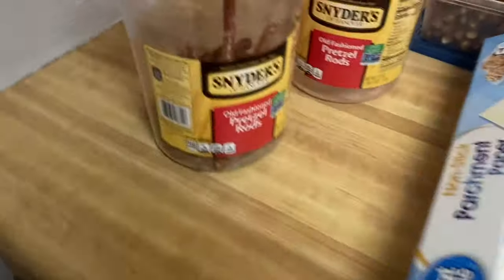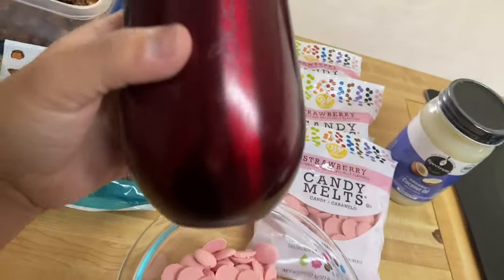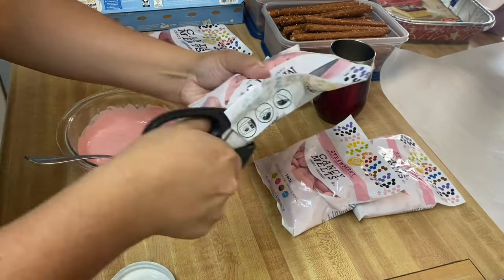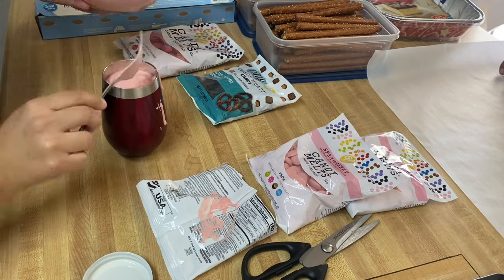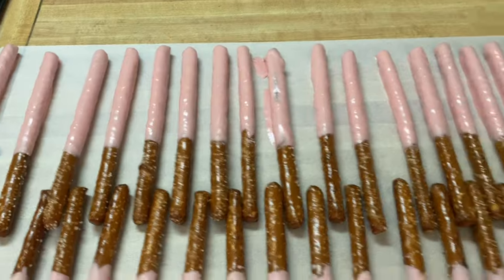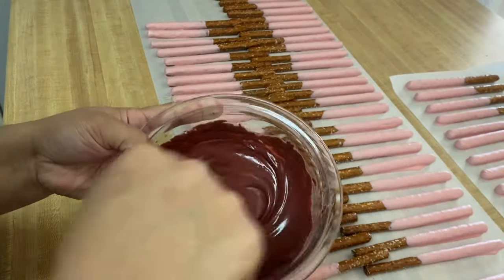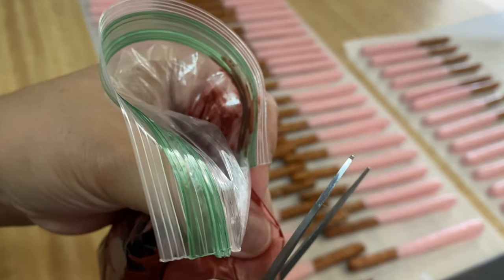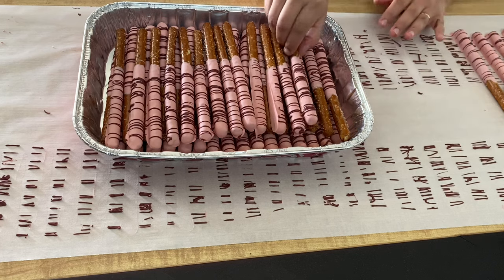How to make CHOCOLATE COVERED PRETZELS RODS | DIY PINK Chocolate Covered Pretzels | Tutorial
DIY chocolate covered pretzels. How to make your own dipped chocolate pretzels rods. I hope you like this video.